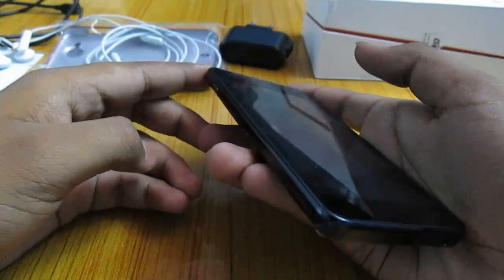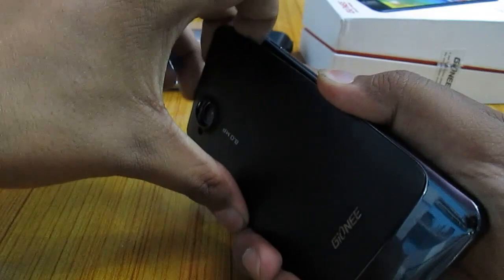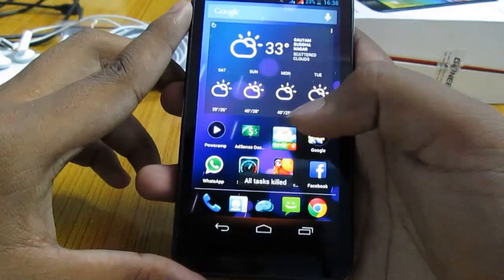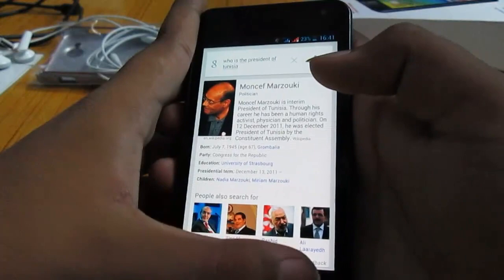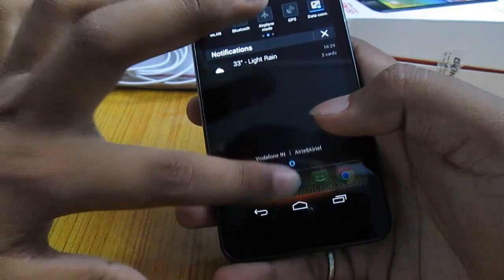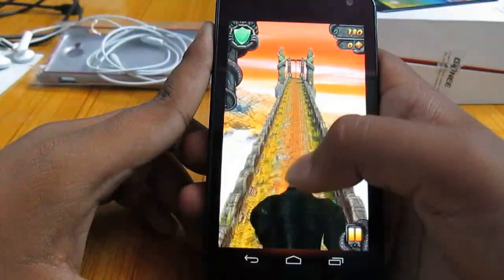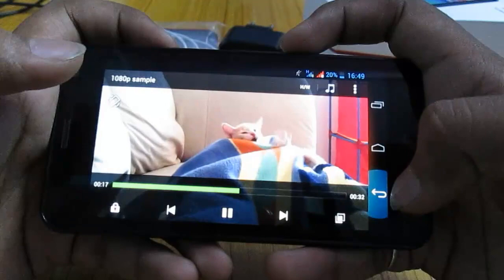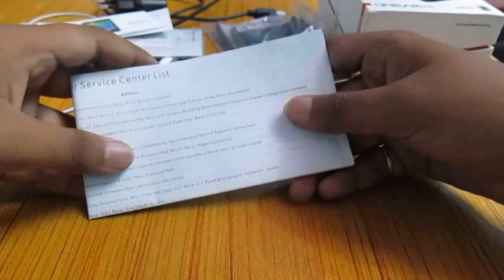Gionee Dream D1 Detailed Review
At 10:40 I mentioned that the usable phone storage is just 2 GB but in reality it is 2.72 GB which is divided as 0.98 Internal storage and 1.74 GB as phone storage.